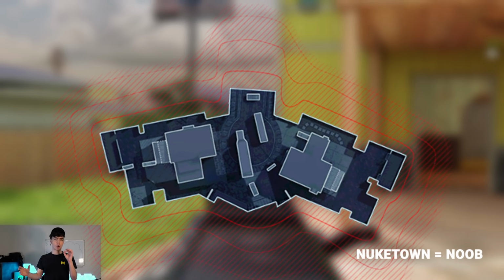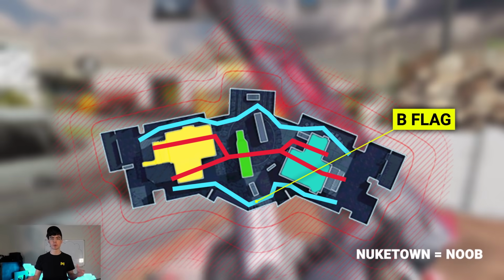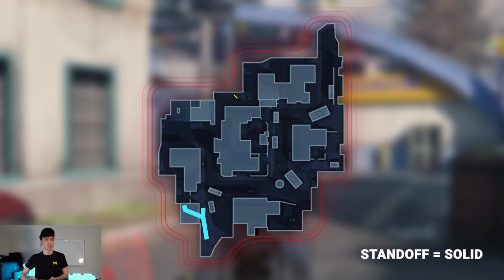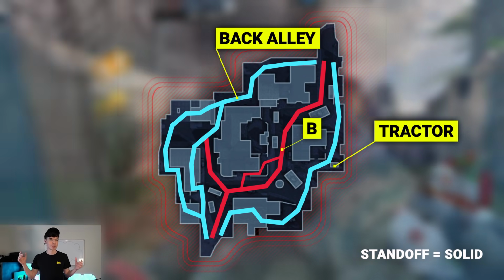HOW TO STOP DYING in COD Mobile...